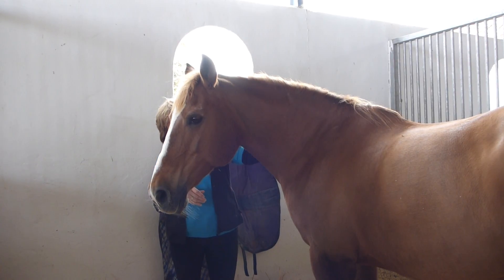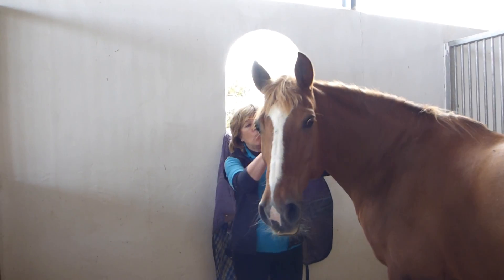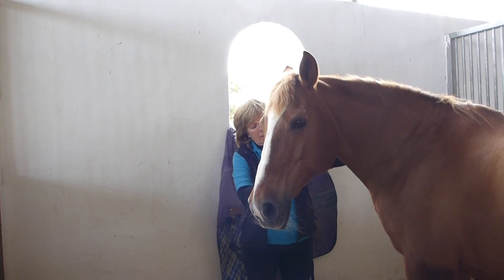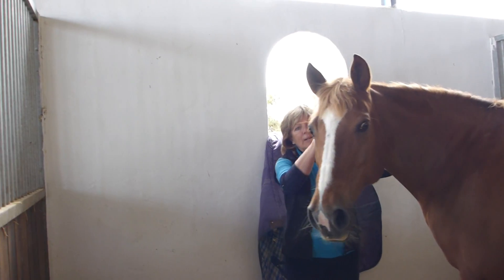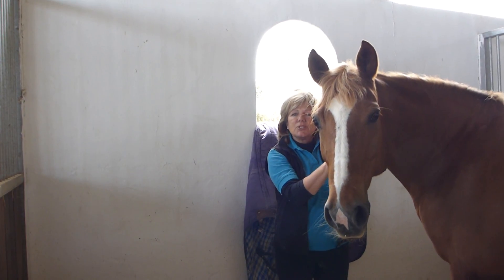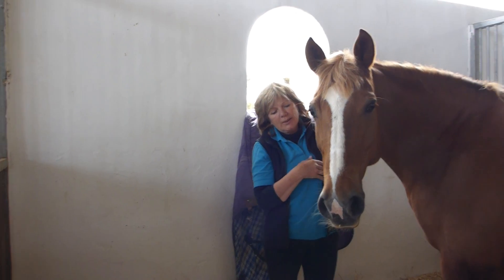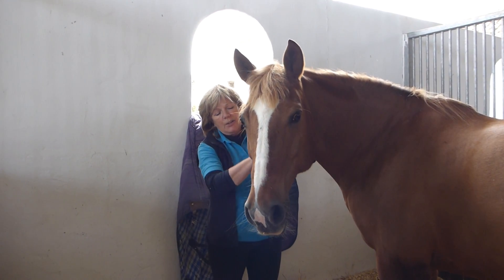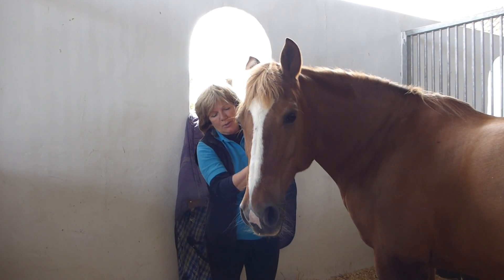Espanola at Hacieda Horses